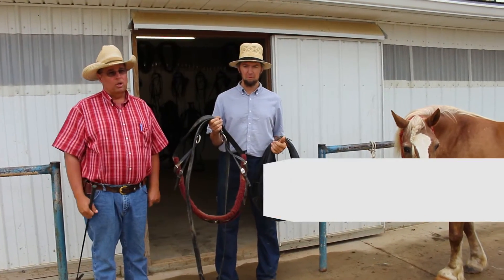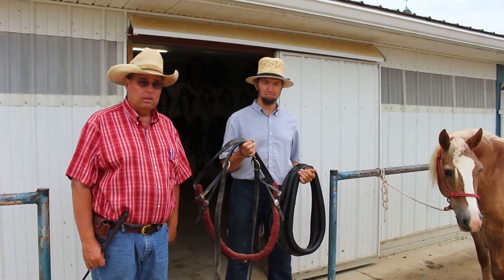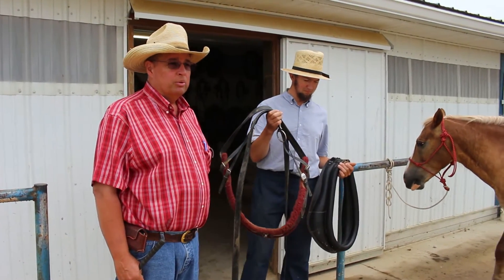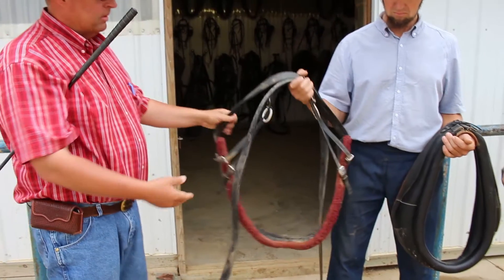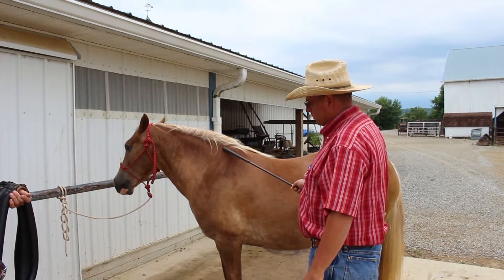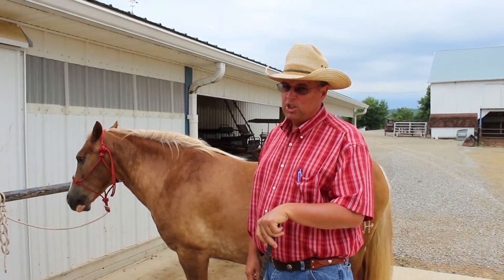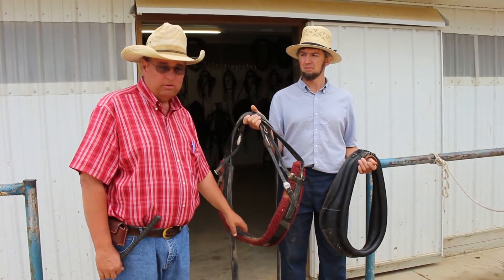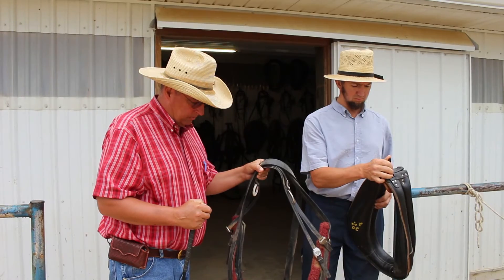Harnessing & Driving A Horse - Part 1 (General Overview)